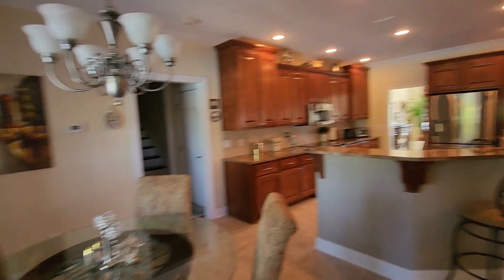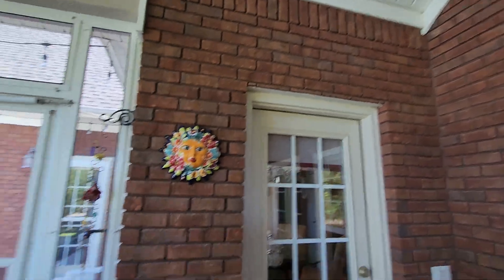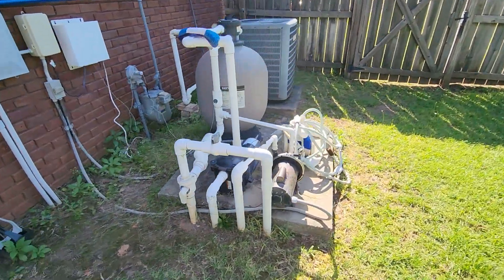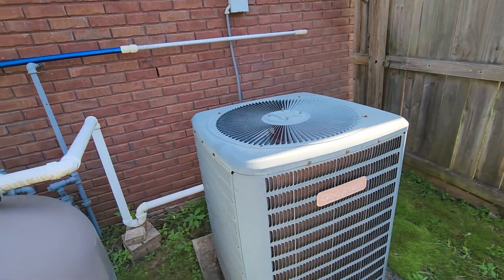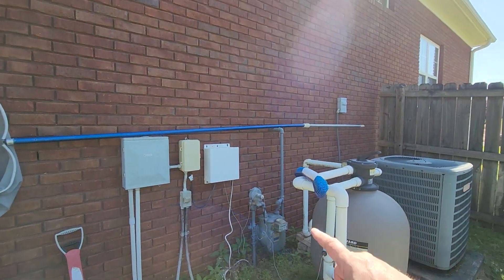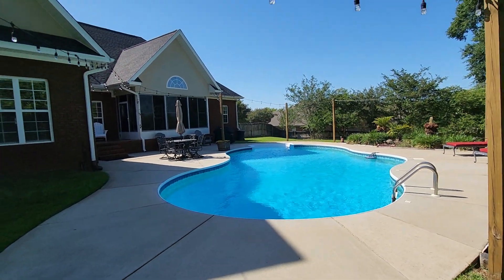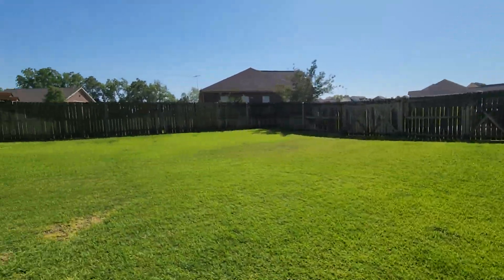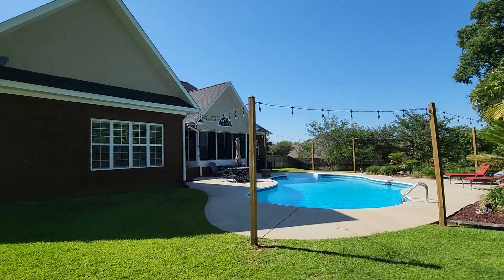132 Grayton Drive E'Prise(4)